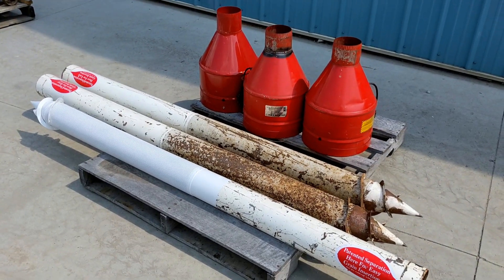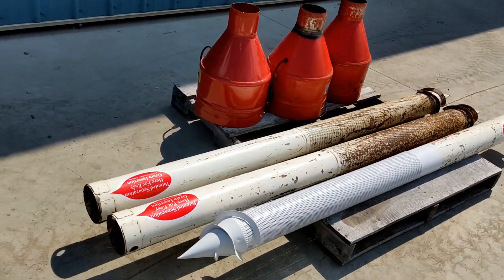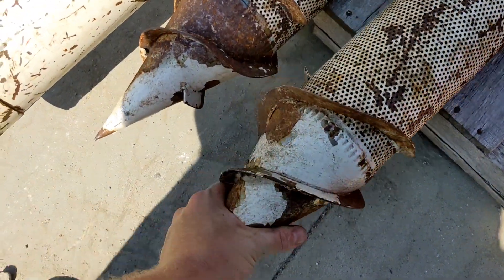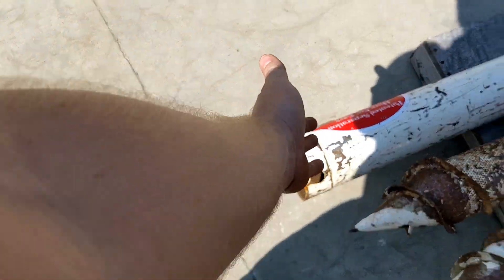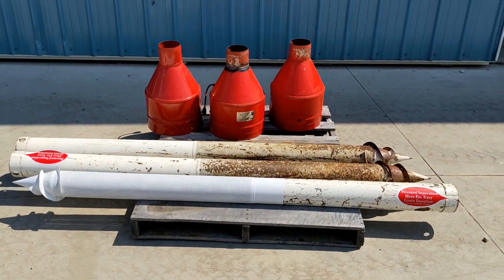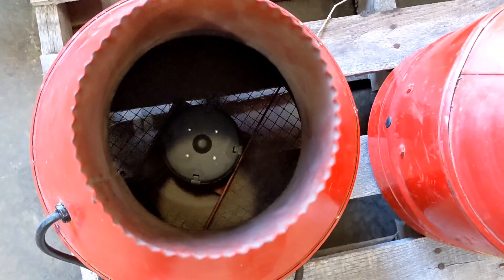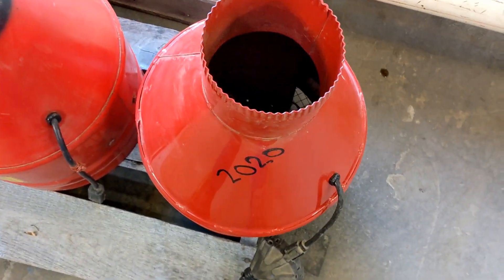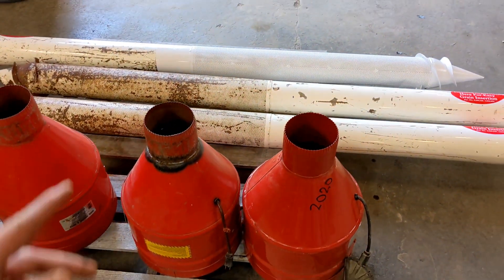3 Good Aeration/Drying Fans